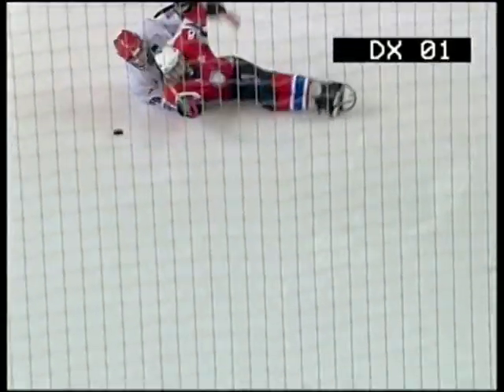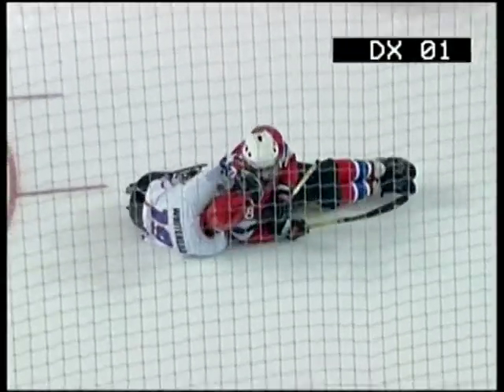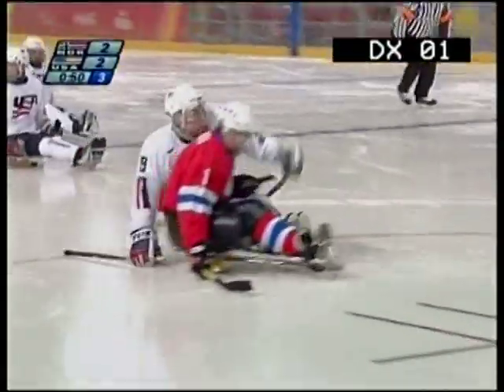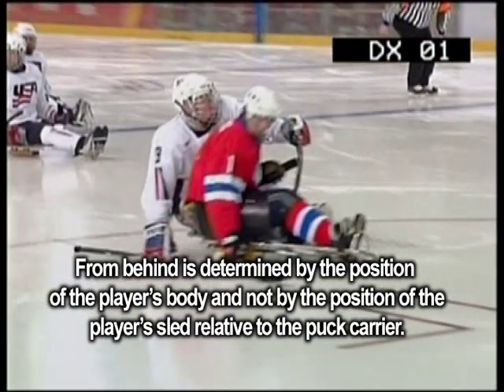Usa hockey Sled Sledge Hockey Rules for Referee's Part 2 of 2